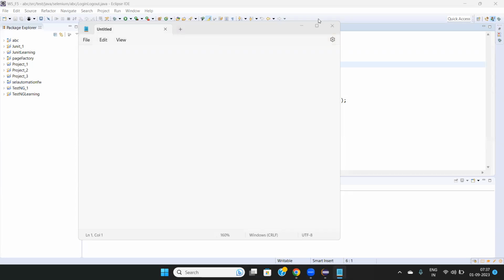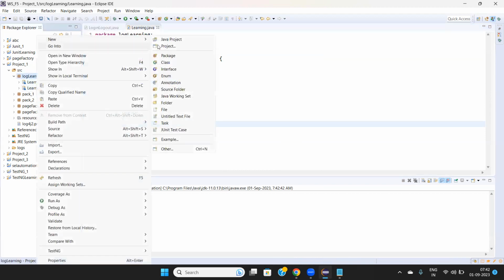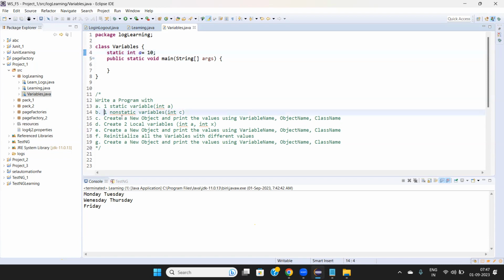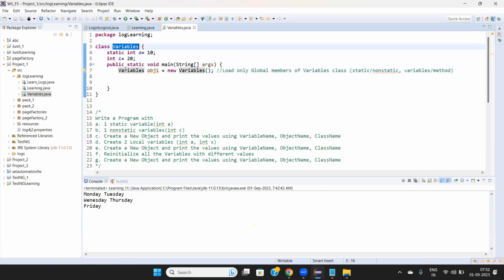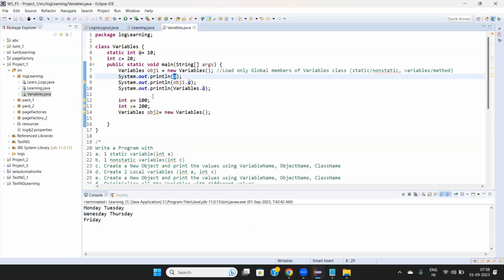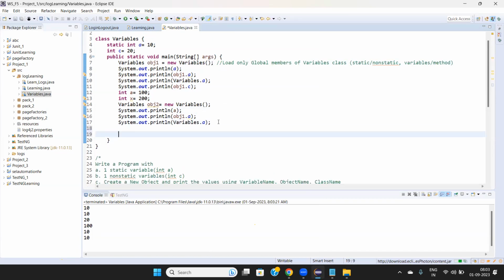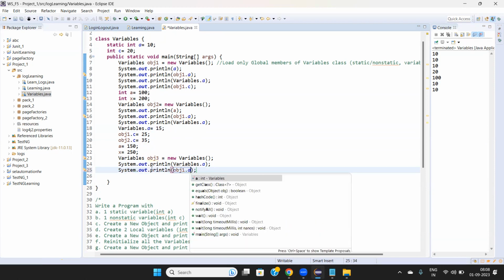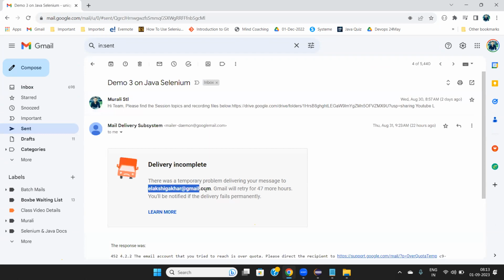Demo5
Topics:
Recap of Memory allocation
Recap of Static and Nonstatic members

NOTE:
It's an Online session. Please expect some Background noise from my end. Apologies from my end.